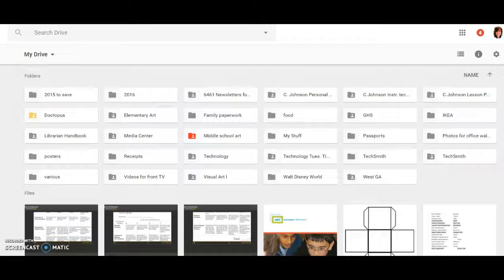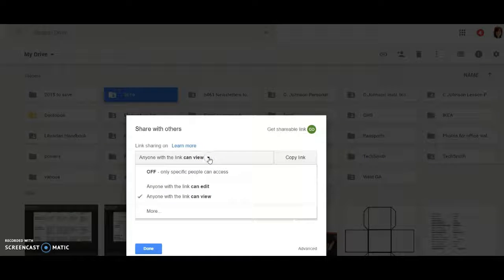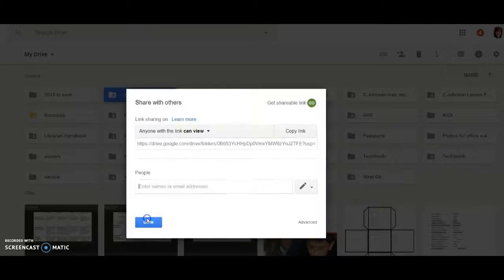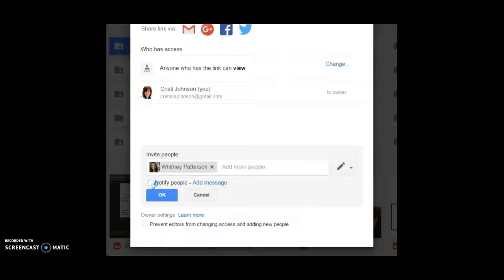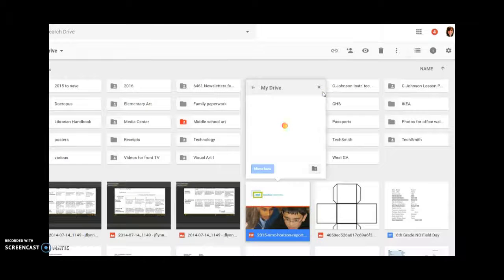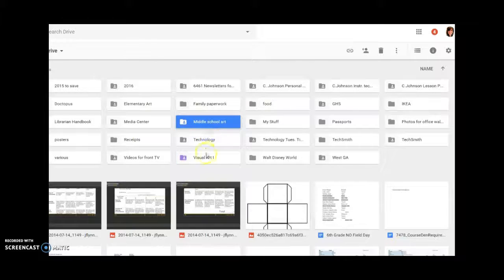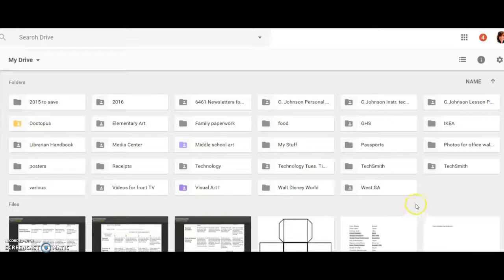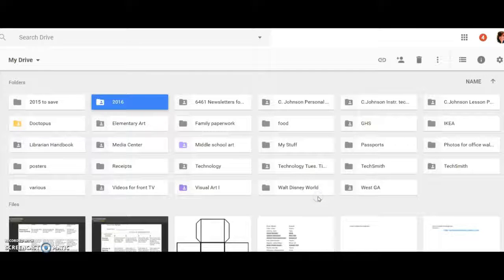Course3 Google Drive Training